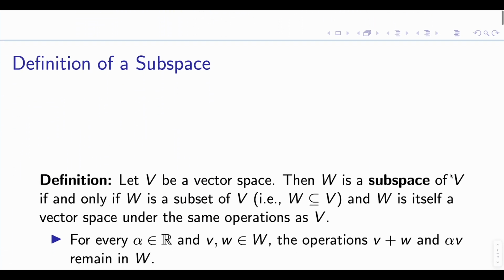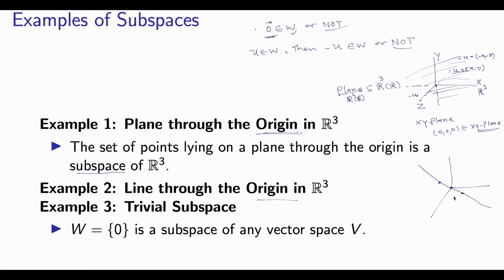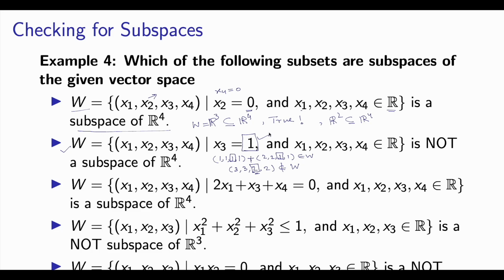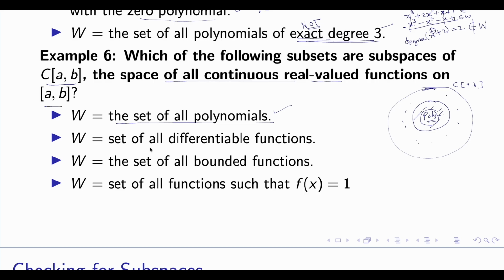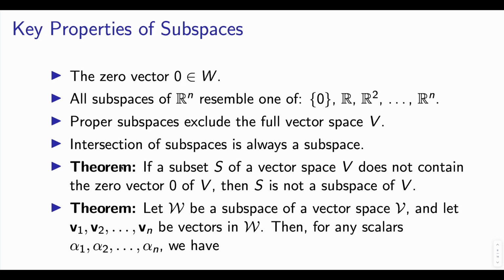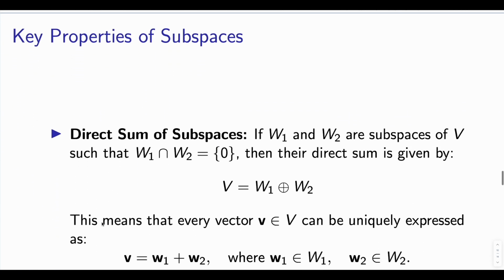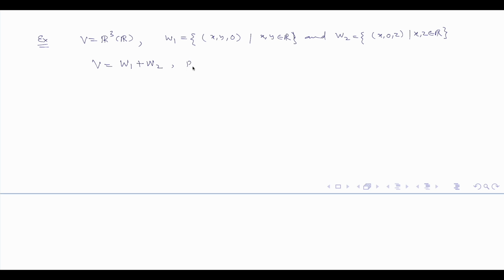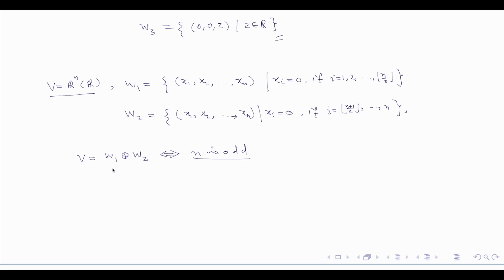Lecture-9 | Subspace and examples | Dr. Manish Kumar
Welcome to Dr. Manish Kumar's channel! In this video, I share the definition of vector subspace, examples of vector subspace, examples of vector NOT subspace, key properties and basic theorems of vector subspace, and many more important concepts, including direct sum. Download practice problems here.